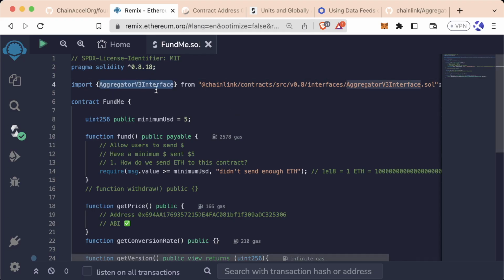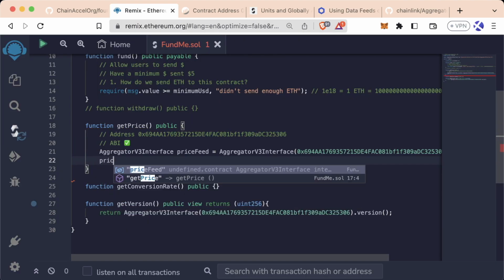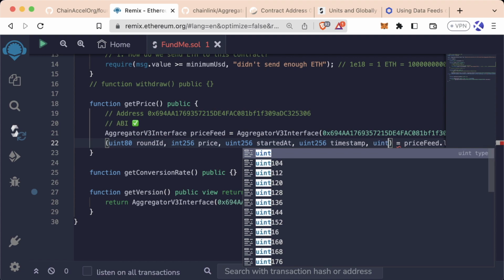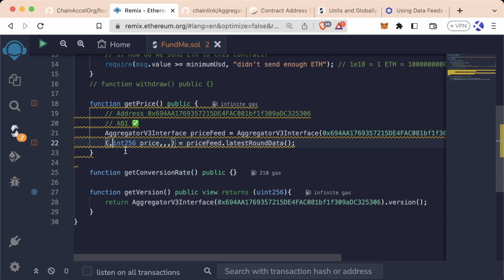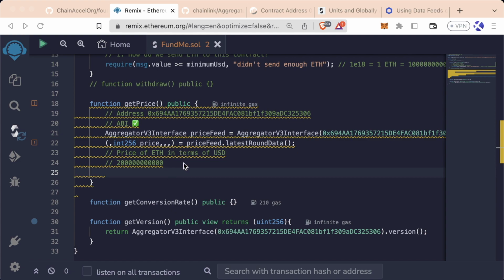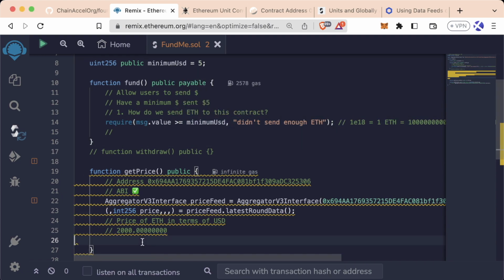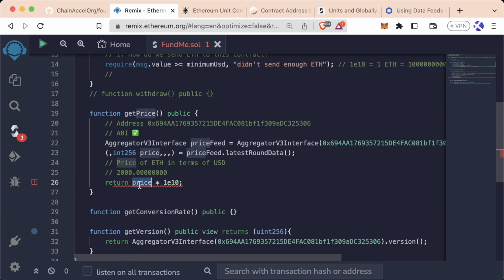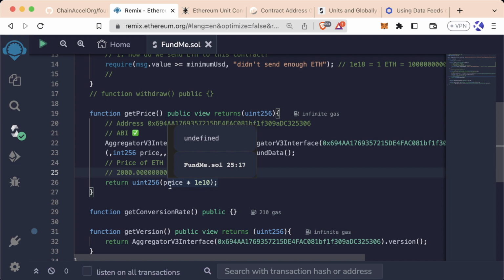Lesson 4 Part 10 | Getting Chainlink Prices - Solidity & Foundry Full Course